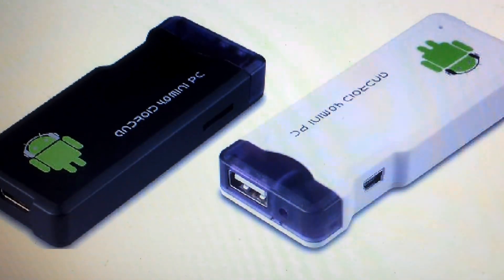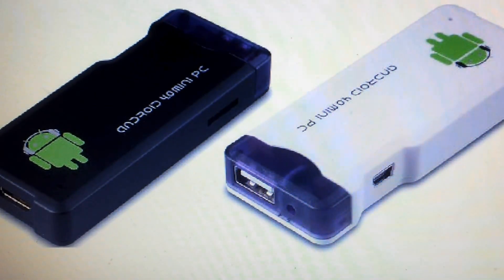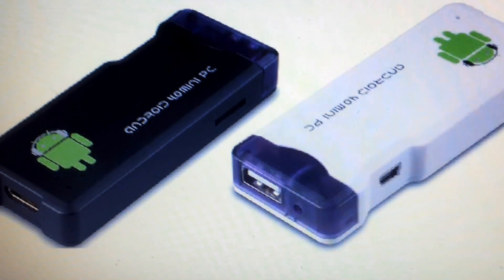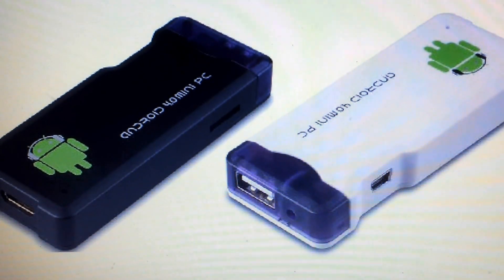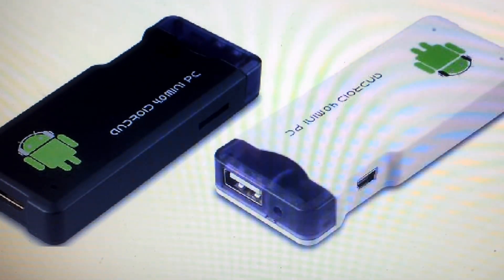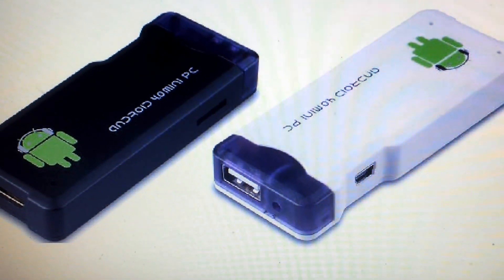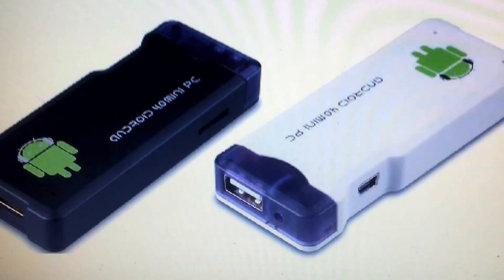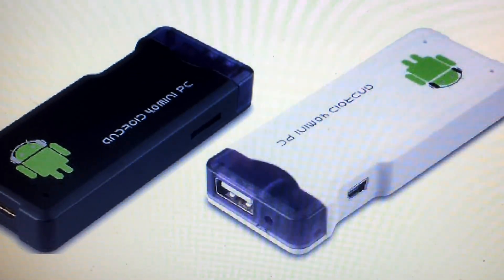PC ON ASTICK BEATS COTTON CANDY TO SALE.mp4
FXI'S COTTON CANDY'S RIVAL THE MK802 BEATS COTTON CANDY TO SALE @$74 IT'S HAS SOME GOOD SPEC'S IT FEATURES A 1GHZ ALLWINNER A10 PROCESSOR 512MB RAM 4GB FLASH STORAGE ANDROID 4.0 ICS AND FULL 1080 HD